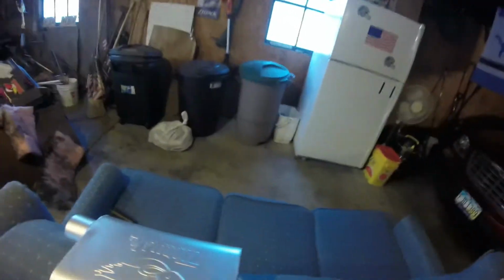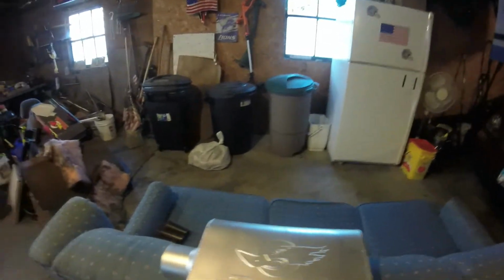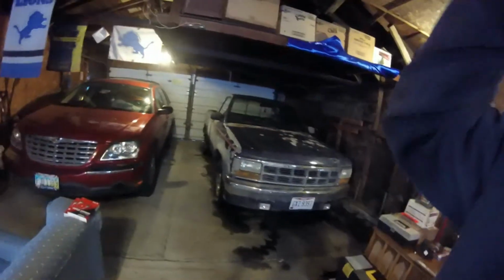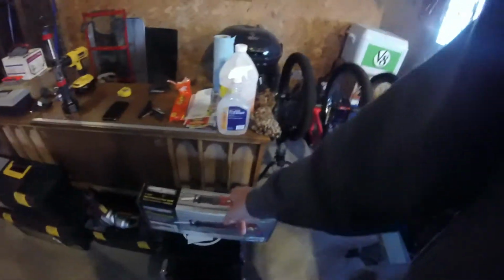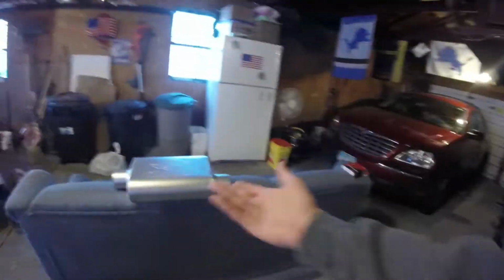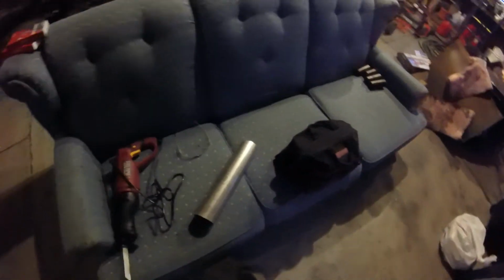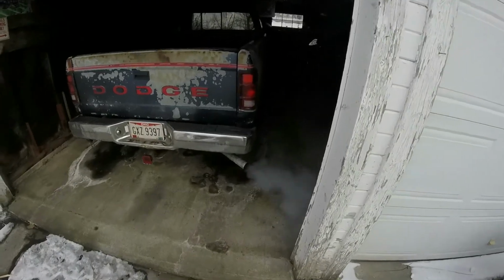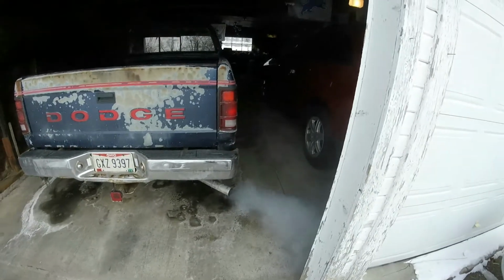Installing A Thrush On The 3.9 Dakota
I regretted the straight pipe almost instantly and I wanted to try something on a 3.9 exhaust that I hadn't done yet so I went with the Thrush Welded muffler. I think it sounds great, let me know what you guys think!